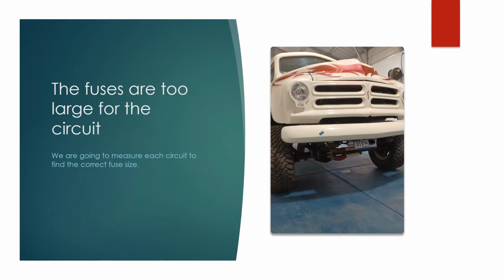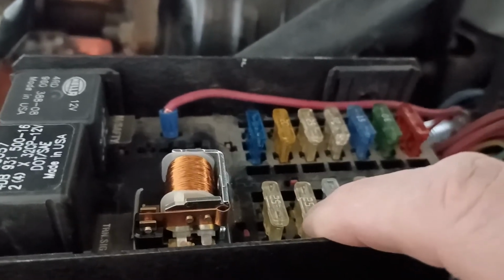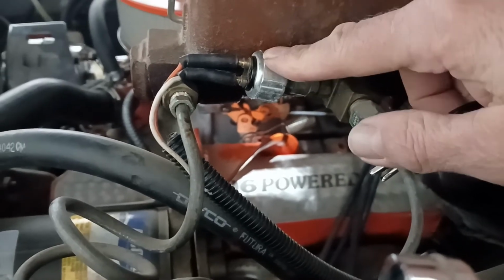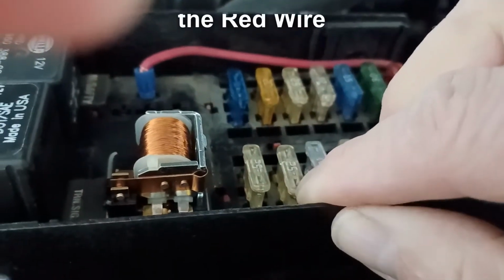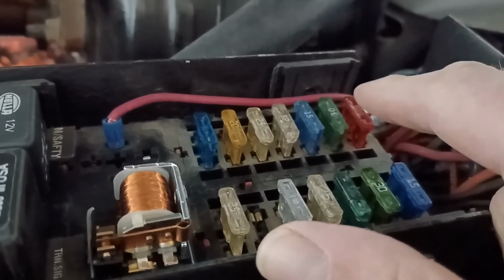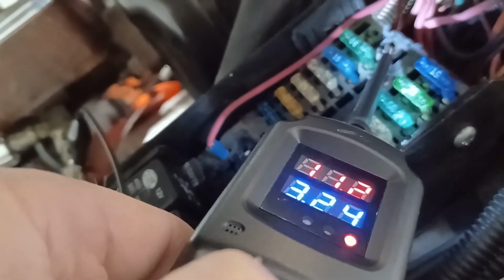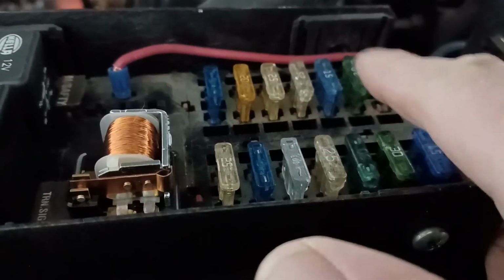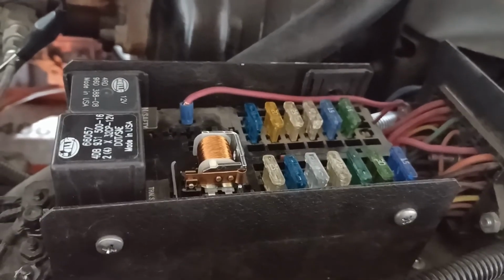Sizing An Existing Circuit to the Correct Fuse Size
Sizing the fuse to the circuit is extremely important. The fuse protects switches and components as well as prevents fires. Get it right or walk home. The tool I use to size the circuit can be purchased through the link found below.